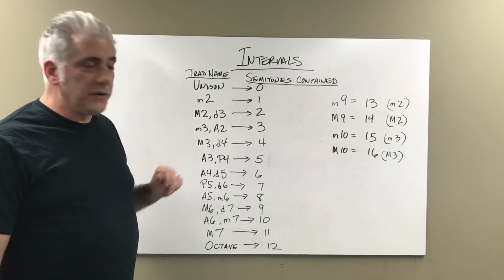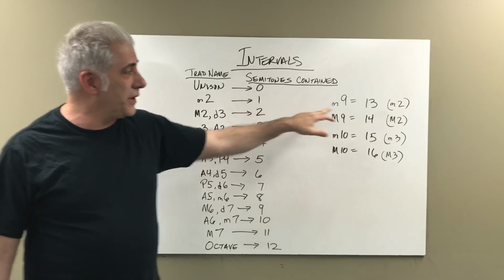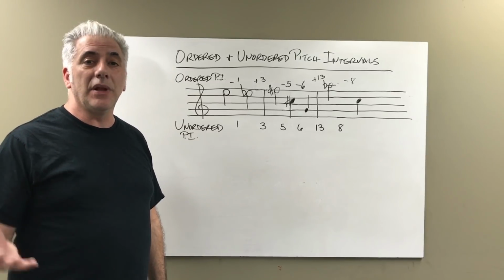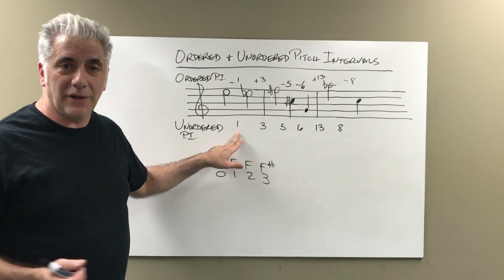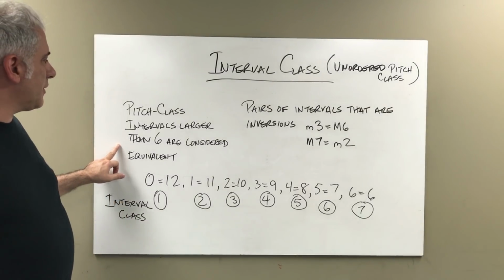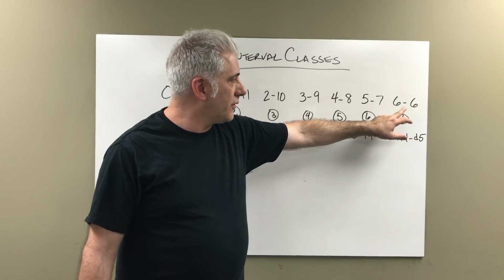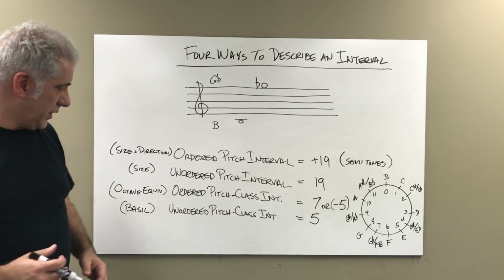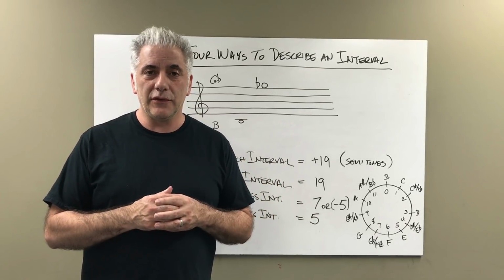Introduction To Post-Tonal Theory | Schoenberg, Stravinsky, Berg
This is an Introduction to Post-Tonal Theory. The concepts of 12 Tone or Serial Music will require a knowledge of terms and concepts that may be unfamiliar to you and your compositional tool-box. This will help to begin down the road of understanding composers like Schoenberg, Stravinsky, Berg, Webern, Babbit, Cage, Eisler and Dallapiccola.

The new all-PDF Mega Bundle!